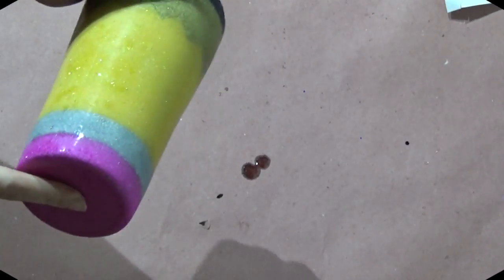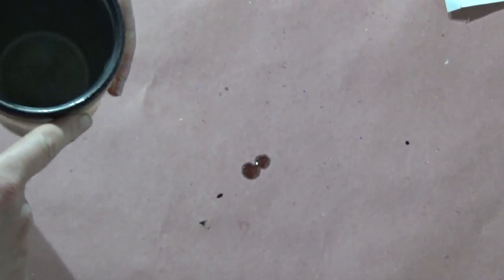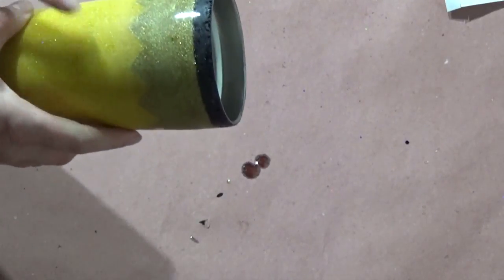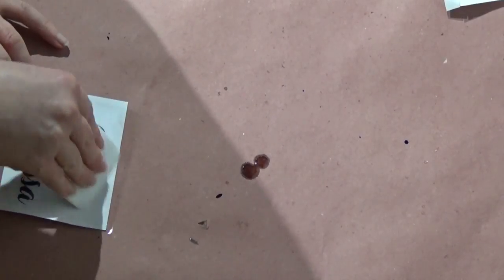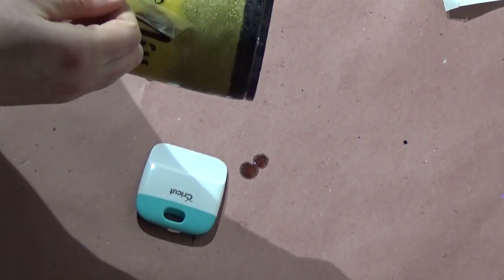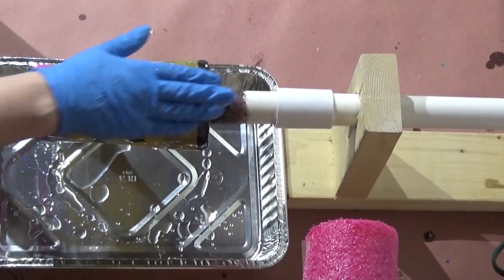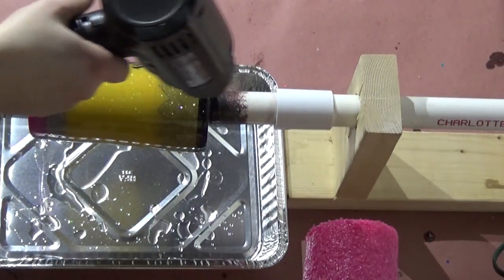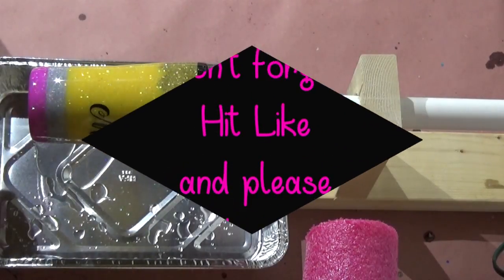Pencil Tumbler Pt 2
Part 2 of my pencil tumbler tutorial.